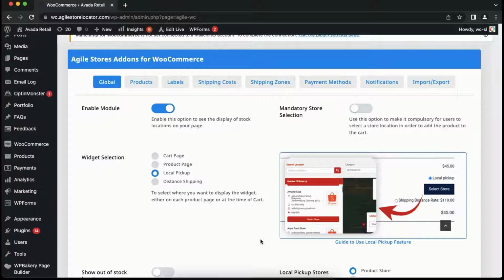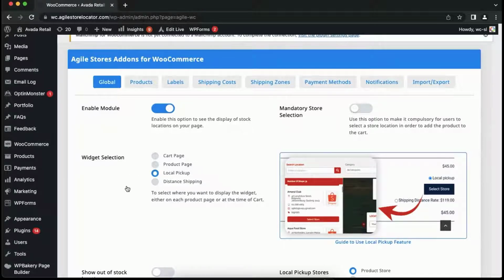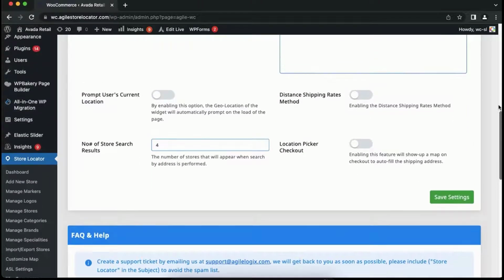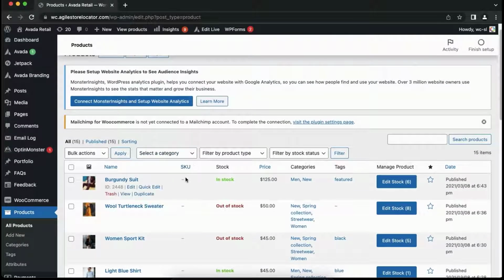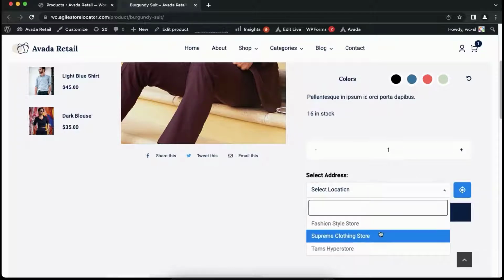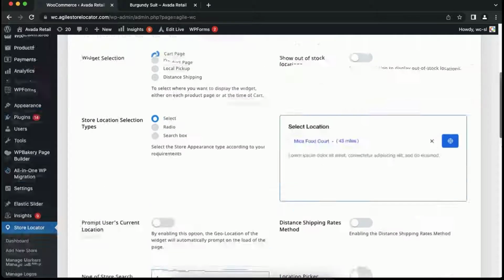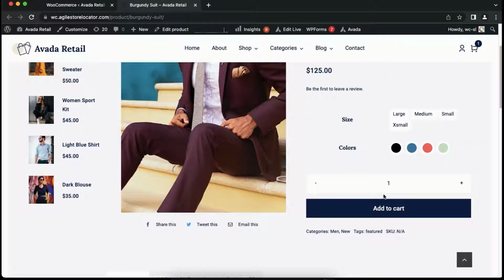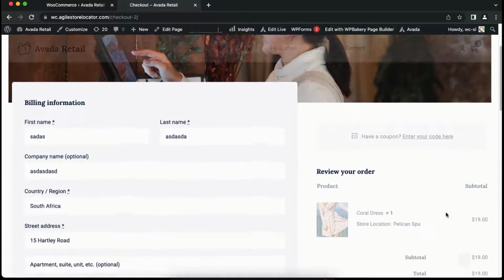How to Display Product & Cart Widget in Agile Stores Addons For WooCommerce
In this tutorial, We're going to explore the Product & Cart Widget Features and How to Display them on the product and cart page of the website.